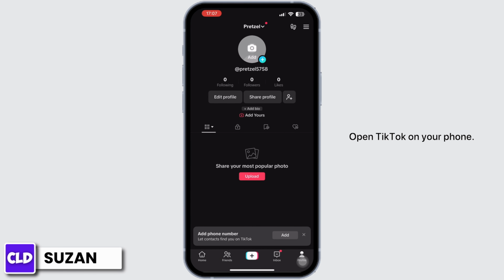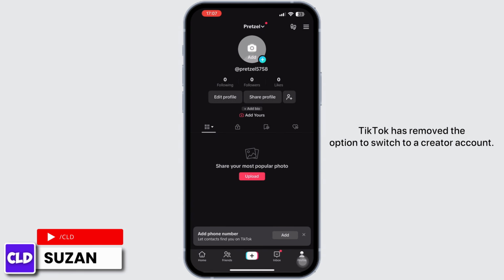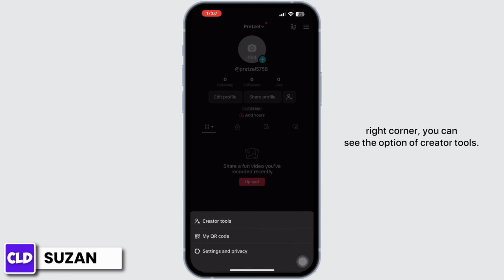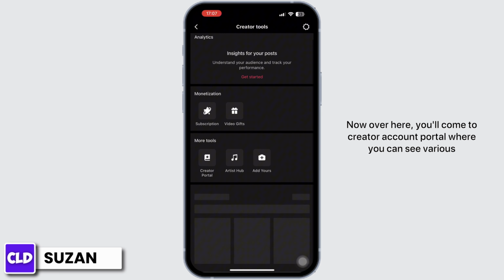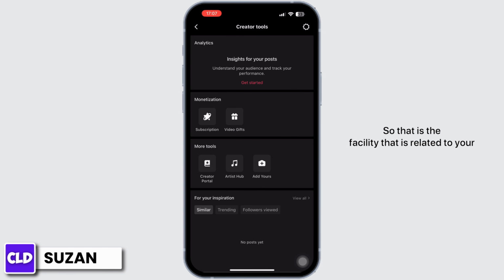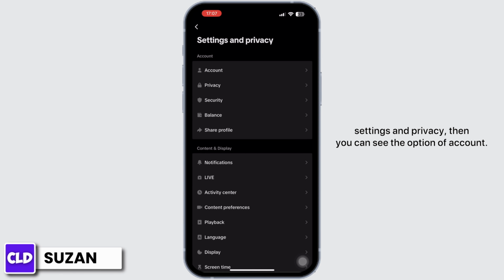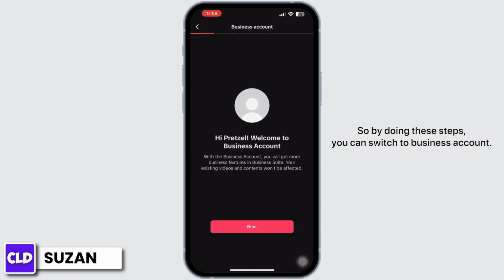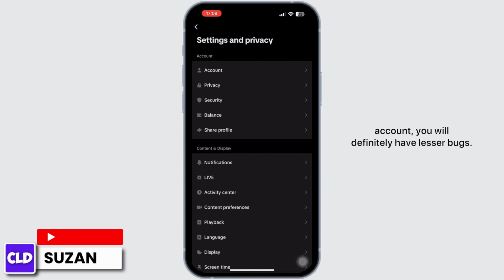How To Switch To A Creator Account On TikTok? (2024)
In this tutorial, we'll walk you through the process of switching from a personal TikTok account to a Creator Account, ensuring you can take advantage of the tools and insights available to content creators.

👋 Welcome to Create Login And Delete! In this video, we'll provide you with a step-by-step guide on how to switch to a Creator Account on TikTok in 2024. If you're looking to enhance your TikTok experience, access valuable analytics, and enjoy creator-specific features, this tutorial is here to help you make the transition.

Tips for Switching to a Creator Account on TikTok

📱 Timestamps:

0:00 - Introduction
0:05 - How to Switch to a Creator Account on TikTok (2024)